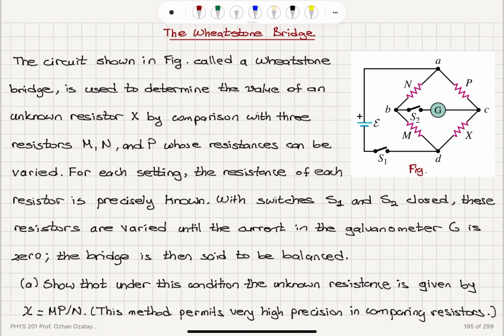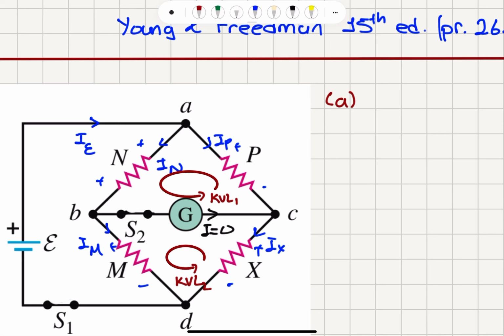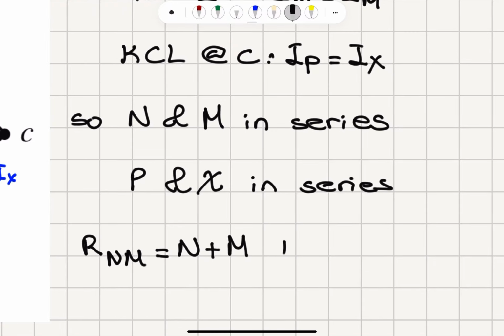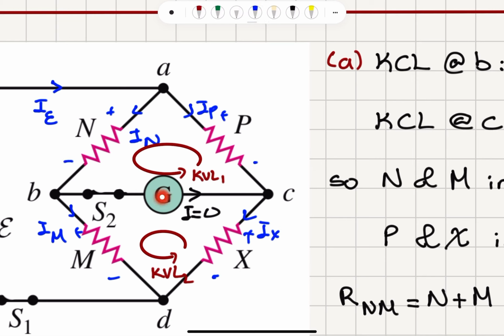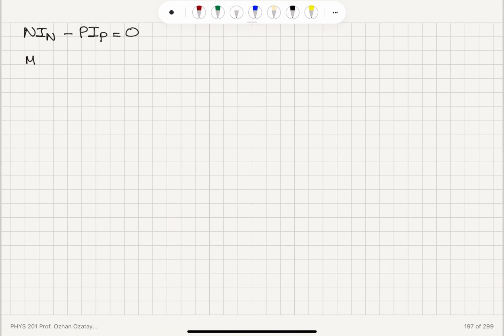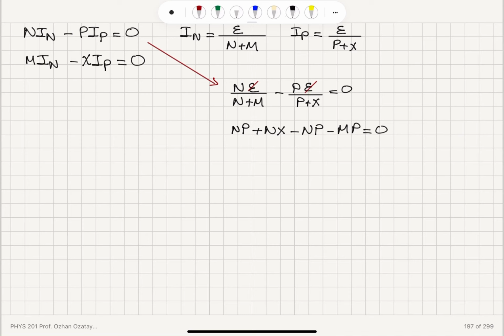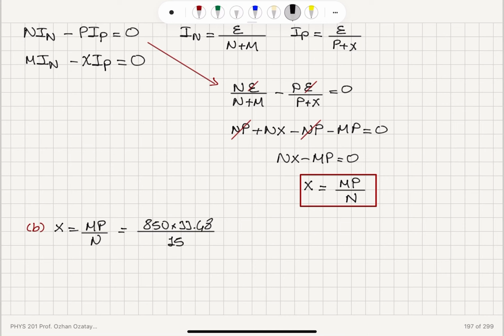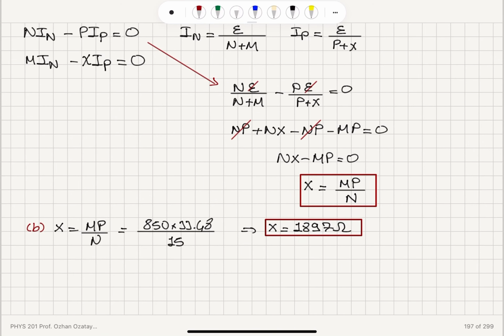The Wheatstone Bridge